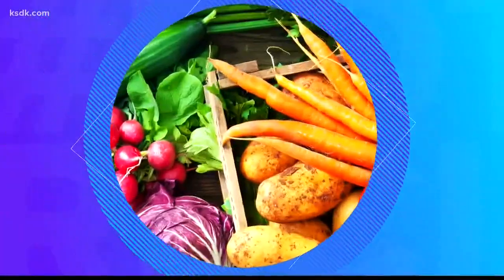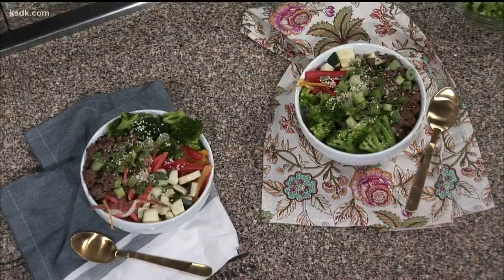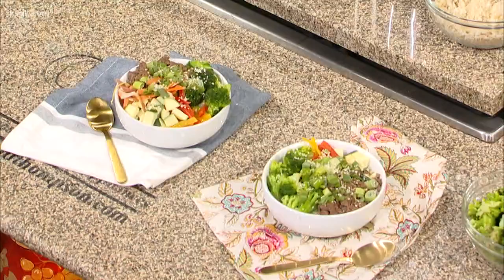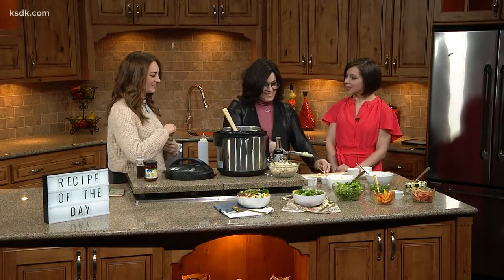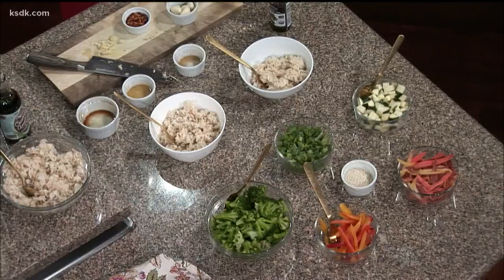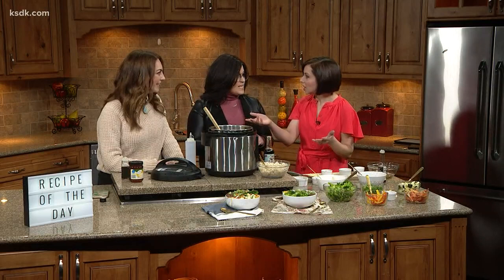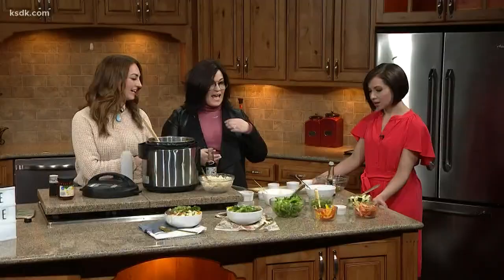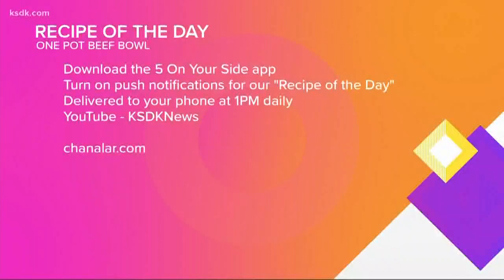Recipe of the Day: One Pot Beef Bowl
Chanala Rubenfeld of ‘Salads 2 Your Door’ shares a recipe for a One Pot Beef Bowl.

Chanala Rubenfeld’s One Pot Beef Bowl
INGREDIENTS:
• 1/4 cup honey
• 1/4 cup coconut aminos
• 2 teaspoons sesame oil
• 1/2 teaspoon crushed red-pepper flakes, or more to taste
• 1 tablespoon olive oil
• 3 cloves garlic, minced
• 1 pound ground beef or ground turkey
• 1 cup green onions, sliced
• 1 cup brown rice
• 2 packages frozen broccoli

Toppings:
// diced zucchini
// chopped green onions
// sesame seeds
// red pepper thinly sliced
// carrots, shaved
DIRECTIONS:
1. In a small bowl, whisk together honey, coconut aminos, sesame oil, red pepper flakes. Set aside.
2. Pour olive oil into the Instant pot. Set to saute.  Add garlic and cook, stirring constantly, until fragrant, about 1 minute. Add ground beef and cook until browned, about 3-5 minutes, making sure to crumble the beef as it cooks. Add the coconut aminos mixture and green onions to the ground beef until well combined, allowing to simmer until heated through, about 2 minutes.
3. Remove from Instant pot and set aside.
4. Next, prepare brown rice in the Instant pot: Add 1 cup brown rice, 1 ¼ cups water and 2 packages of frozen broccoli (on top) to the instant pot. Set to rice.
5. Once the rice is ready, plate the rice and broccoli and top with beef mixture.
6. Serve immediately, garnished with green onion and sesame seeds, if desired and any of the optional toppings.

For more from Chanala and her 'Salads 2 Your Door' service,